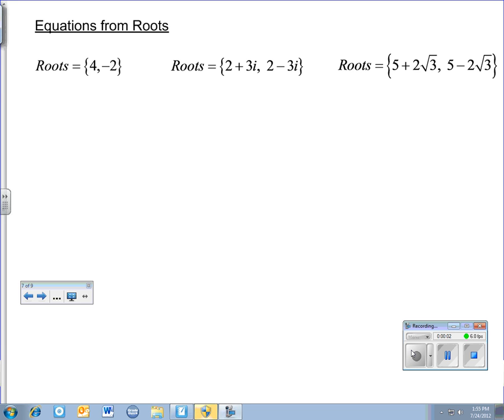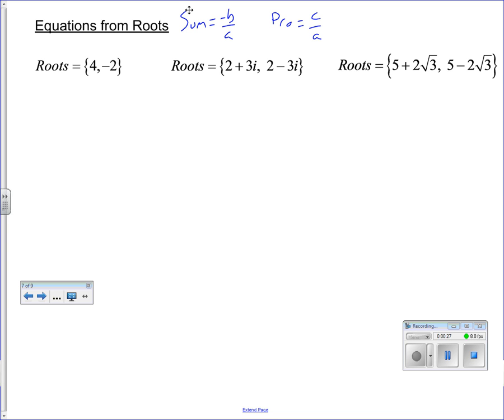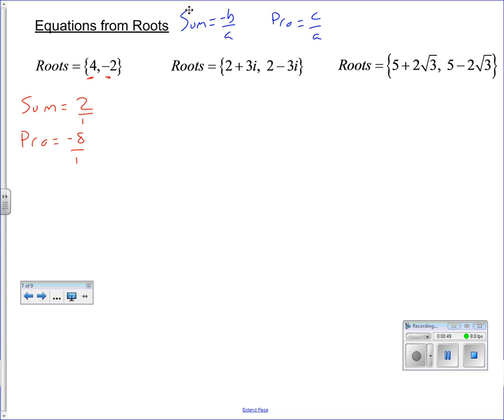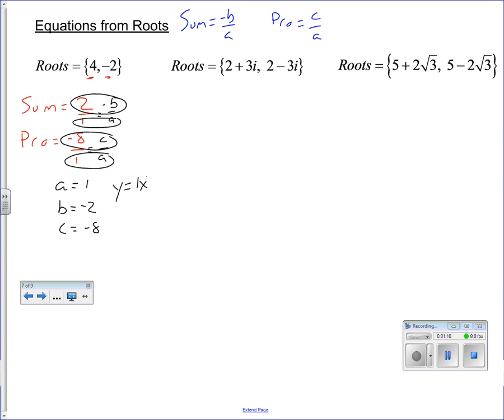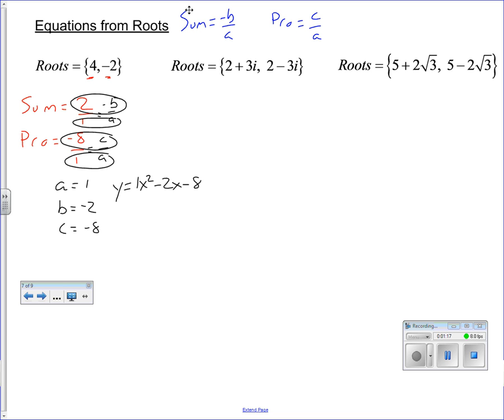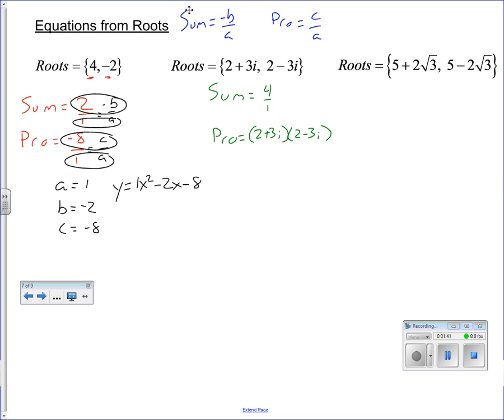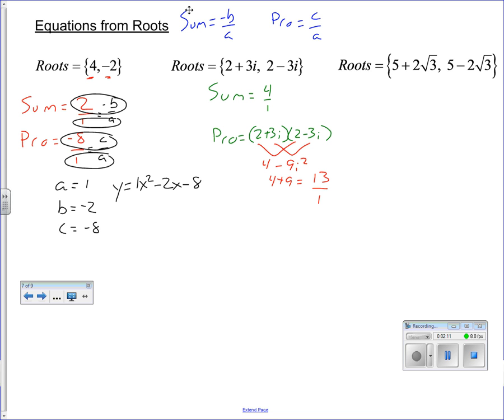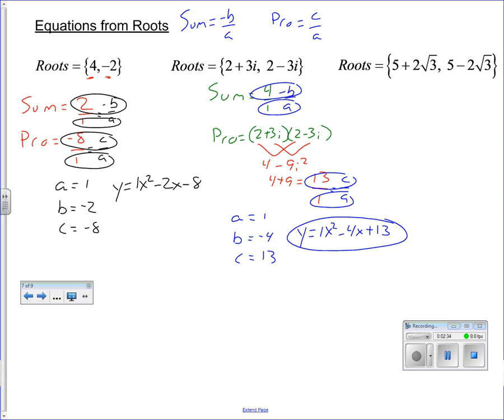Equation From Roots